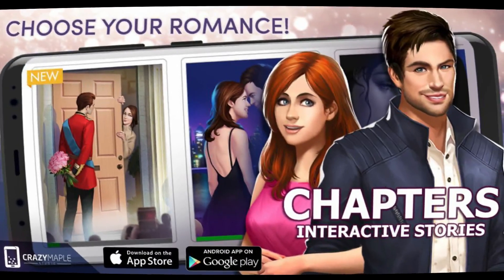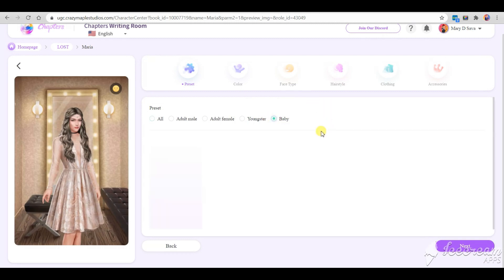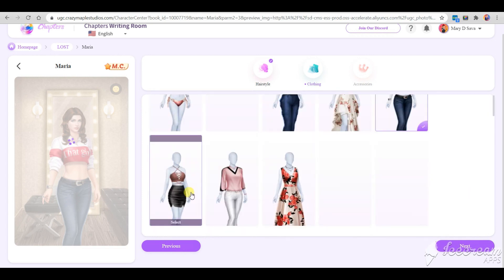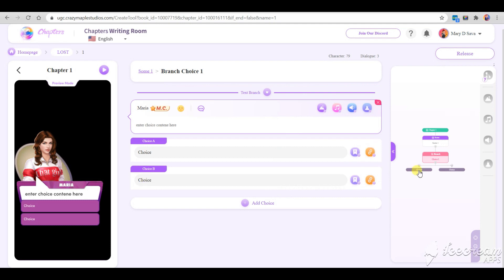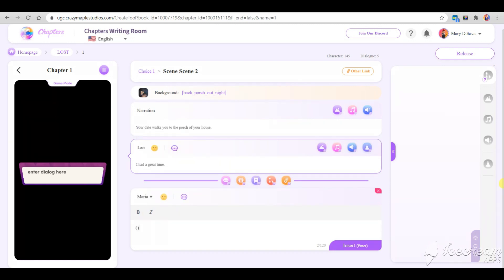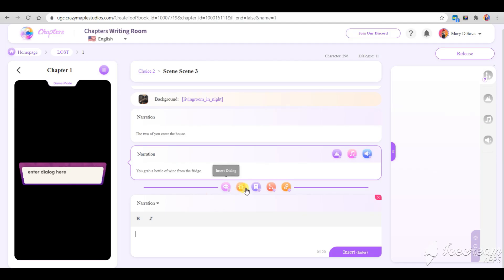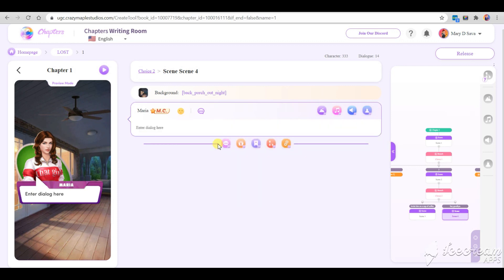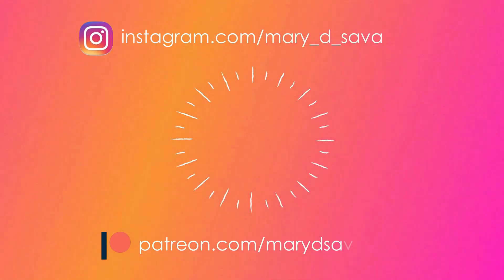Writing a story in Chapters Interactive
Hey! In this video you will learn how to create an interactive novel in Chapters!